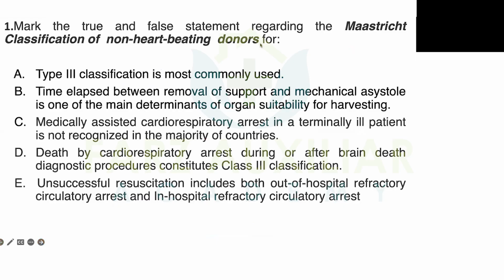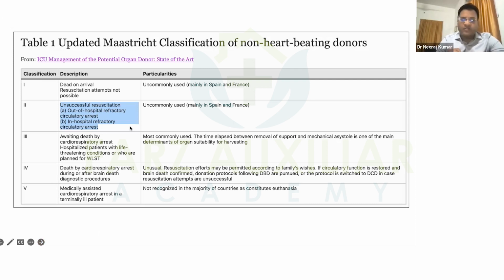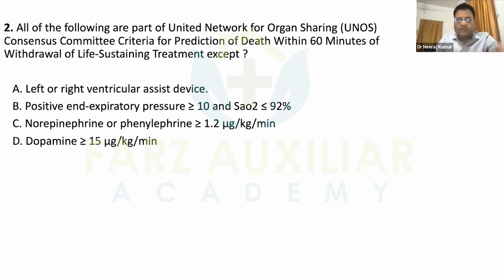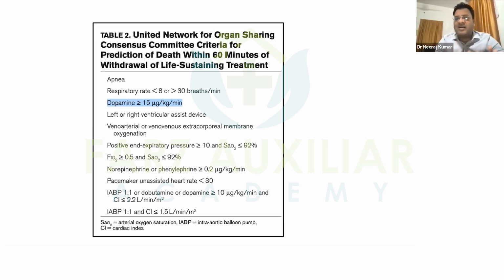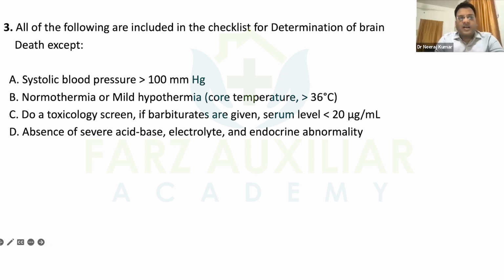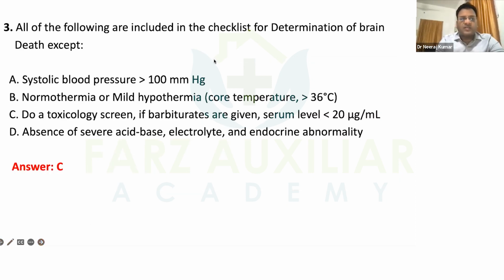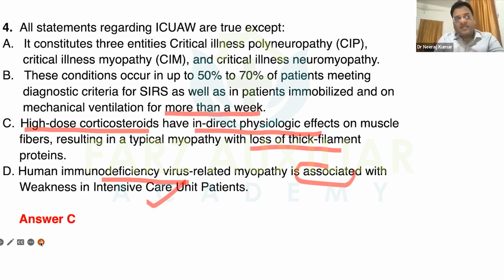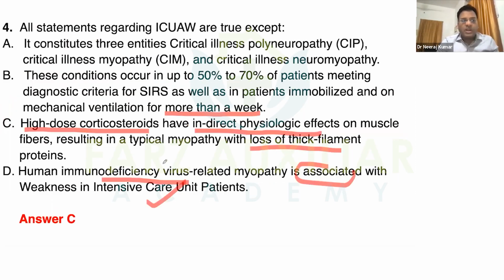Farz Academy||Mega Mock Test October || EDIC Part I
Live Class Review On Mega Mock Test 𝗯𝘆 𝗗𝗿 𝗡𝗲𝗲𝗿𝗮𝗷 𝗞𝘂𝗺𝗮𝗿 - ASSOCIATE PROFESSOR, ANAESTHESIOLOGY, AIIMS PATNA.
Welcome to Farz Academy's Live Class on EDIC Part 1  on Mega Mock Test 𝗯𝘆 𝗗𝗿 𝗡𝗲𝗲𝗿𝗮𝗷 𝗞𝘂𝗺𝗮𝗿! In this educational session, our expert instructors will delve deep into the relevant concepts for the EDIC Part 1 exam. Whether you're a medical student, a resident, or a healthcare professional seeking to enhance your knowledge, this live class is designed to provide comprehensive coverage of respiratory topics essential for your success.